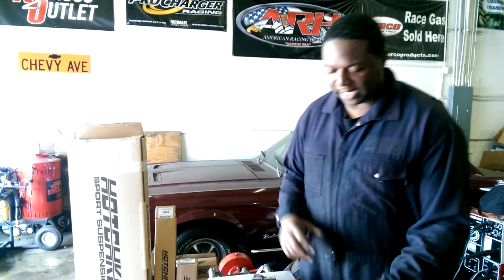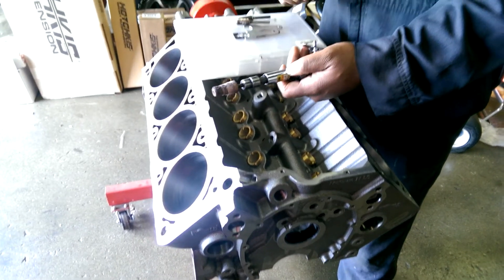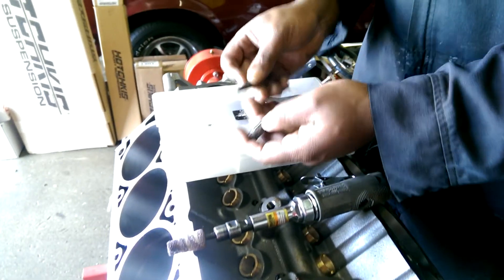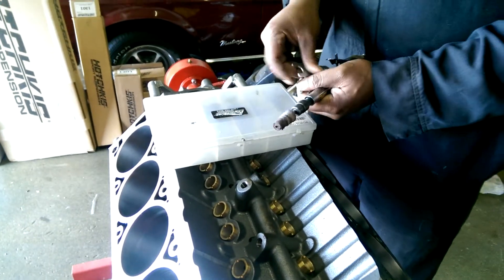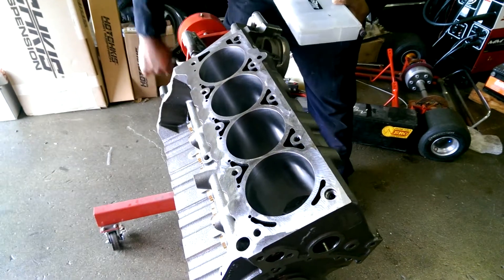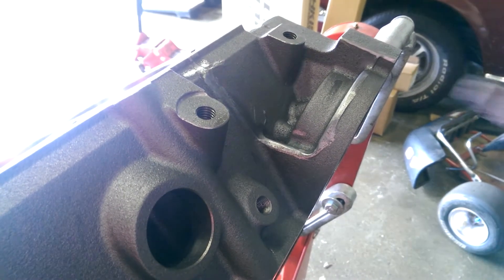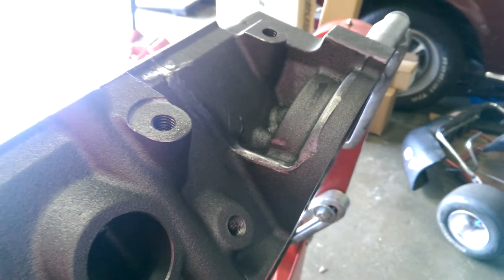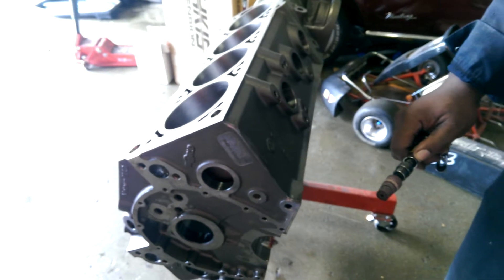Muscle Mondays - Deburring Engine Blocks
In this edition of Muscle Mondays, James Harris of Class A Performance gives a quick tip about Deburring Engine Blocks.

Hayward, CA